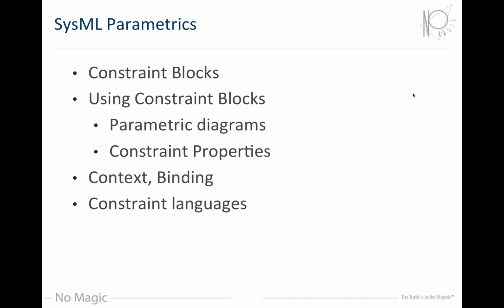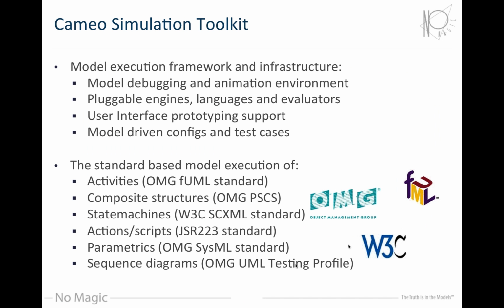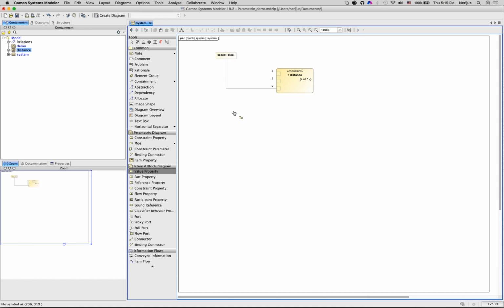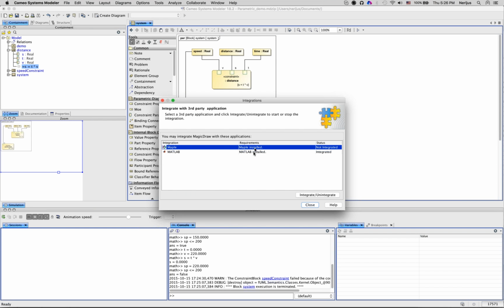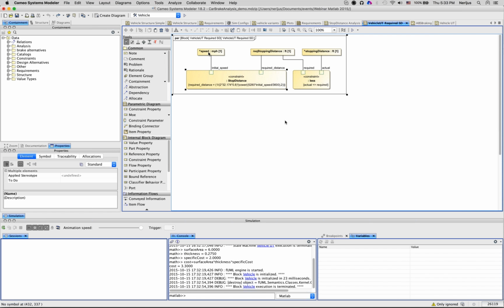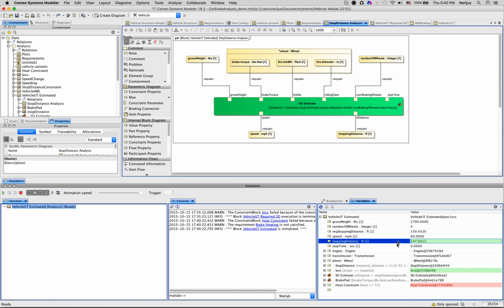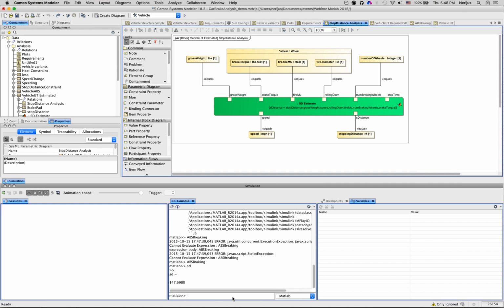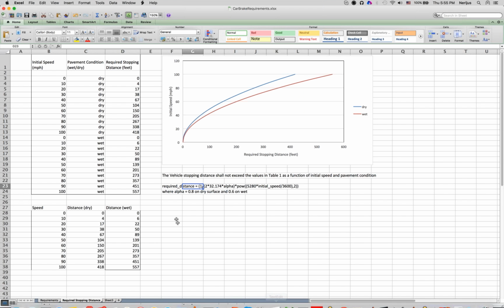SysML model integration with MATLAB Simulink®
Systems Modeling Language (SysML) is used to capture systems design as descriptive and analytical system models, which relate text requirements to the design and provide a baseline to support analysis and verification.
SysML Parametric models enforce requirements and capture constraints on the performance or physical properties of systems, which can then be evaluated by an appropriate analysis tool to support wide variety of engineering analysis and simulations.

This session demonstrates:
-SysML Parametric modeling concepts
-Practical use cases of Parametric model analysis
-Cameo Simulation Toolkit as parametric evaluation tool
-Different constraint specification languages and solvers
-How to set and use a MATLAB as a parametric solver
-Integrating MATLAB functions into parametric models
-Simulink integration alternatives

The session was hosted by Nerijus Jankevicius, Product Manager at No Magic Inc.,